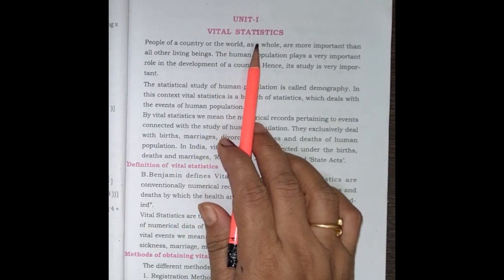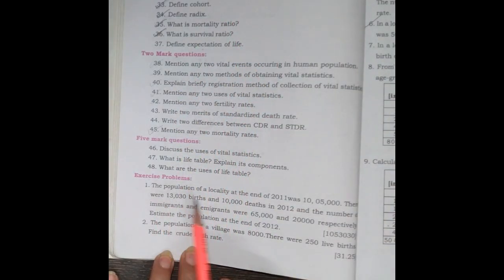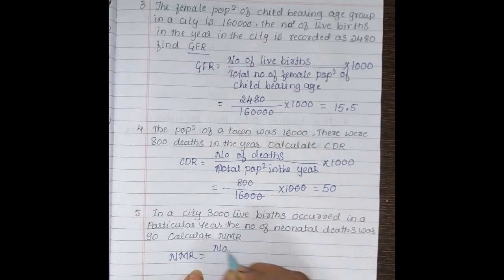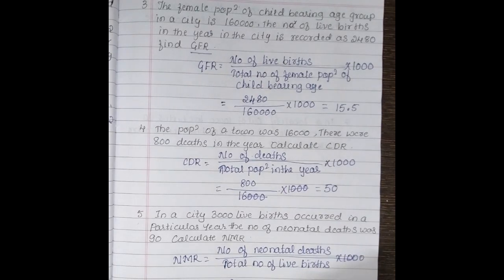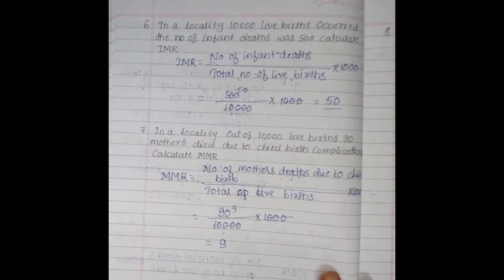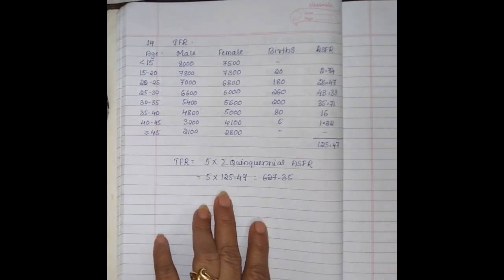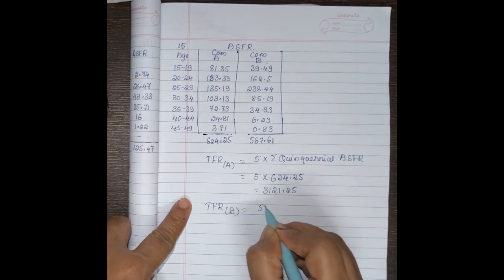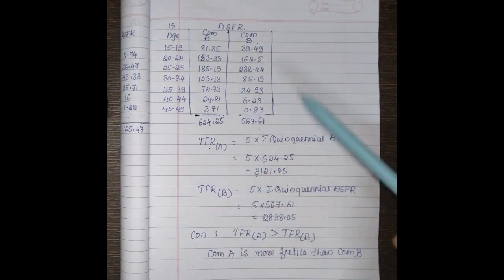2nd puc statistics|vital statistics| part 1|exercise sums1 to 16|important concept of fertility